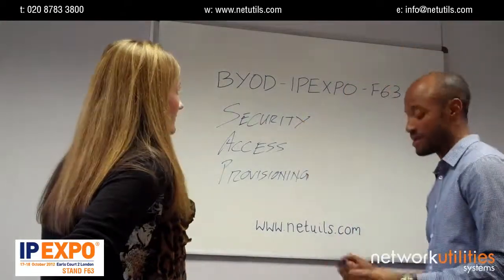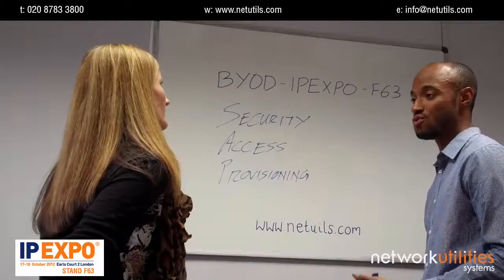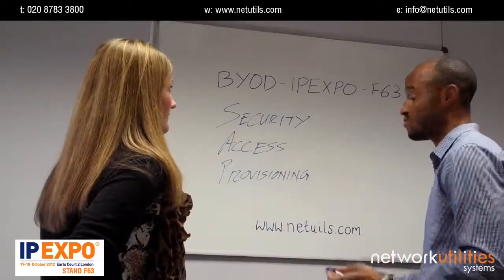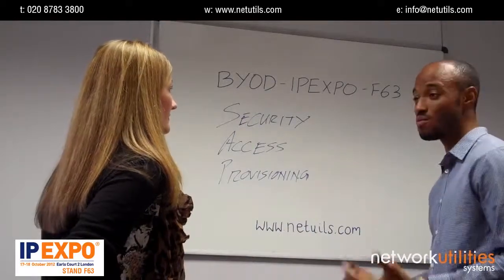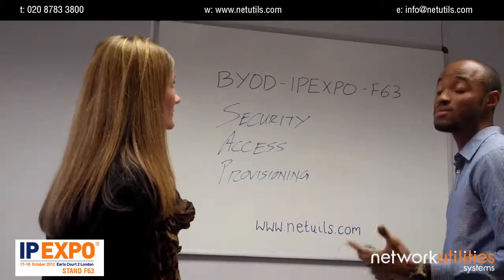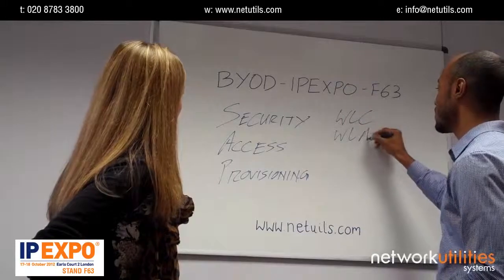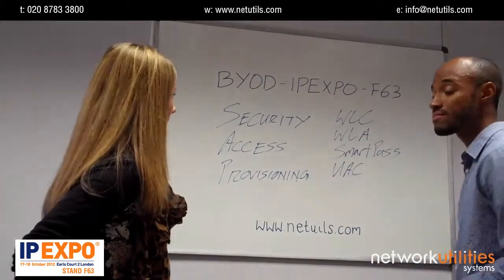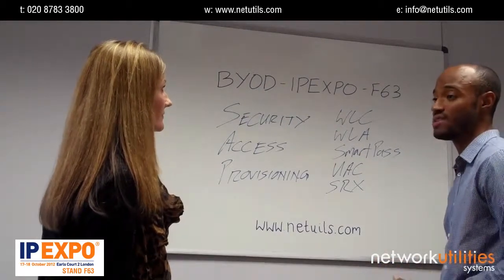BYOD to Stand F63 at IPEXPO